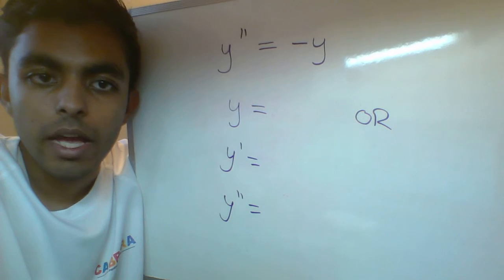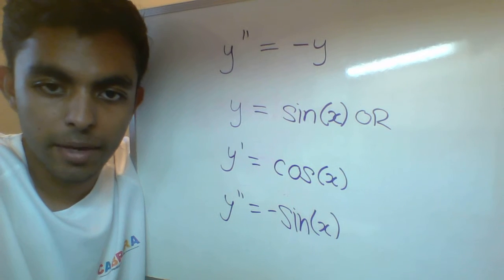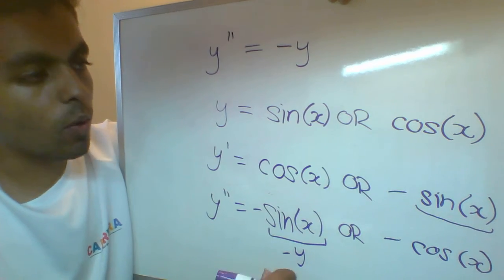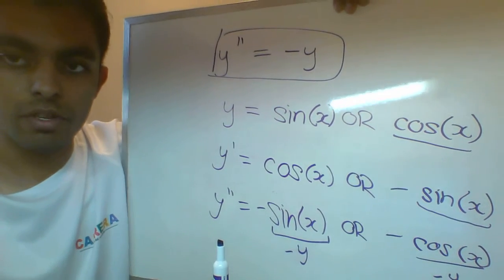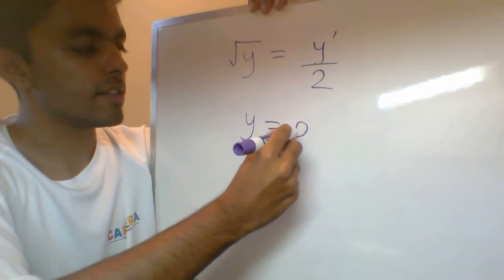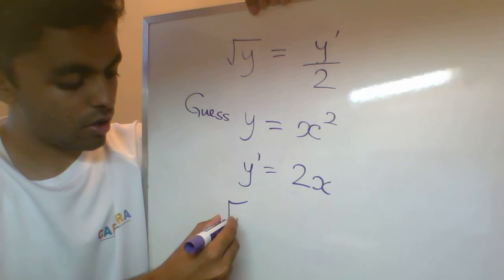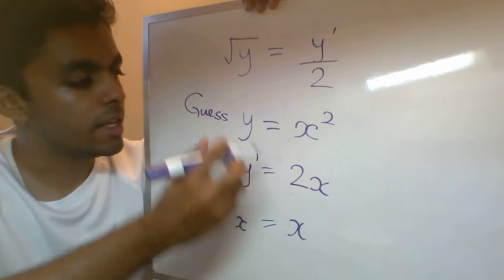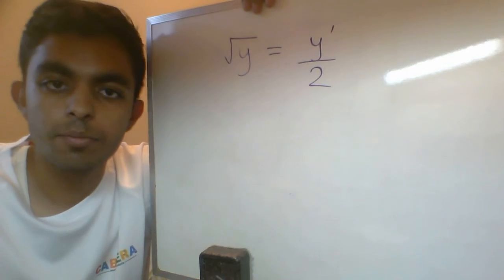Differential Equations Lesson 1 (Part 2) | Flamingoes Advanced Math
Welcome back to the first Differential Equations lesson! Hope it's not too difficult to understand!